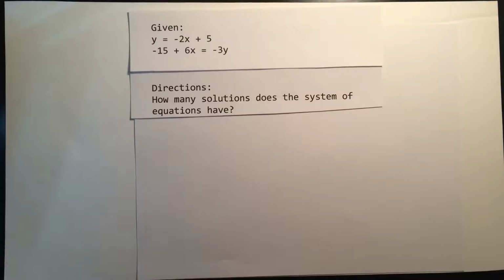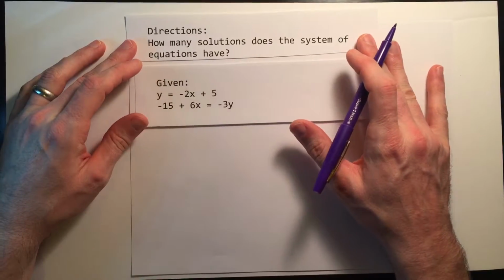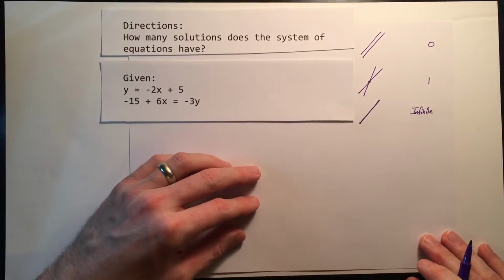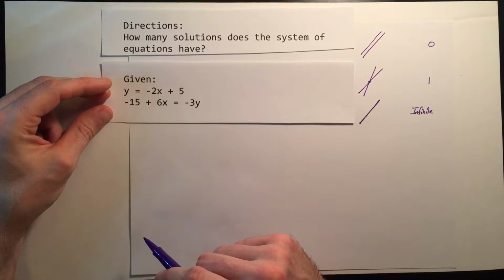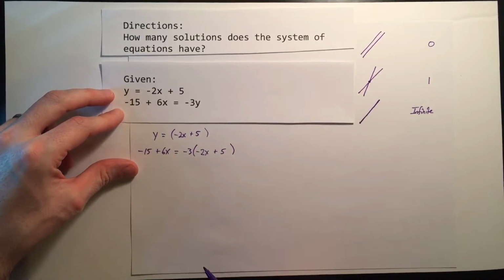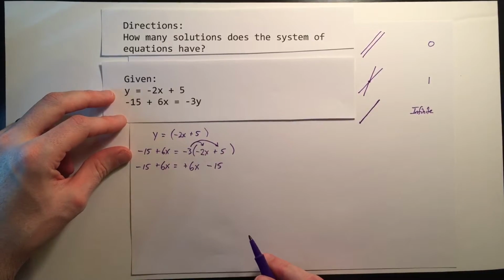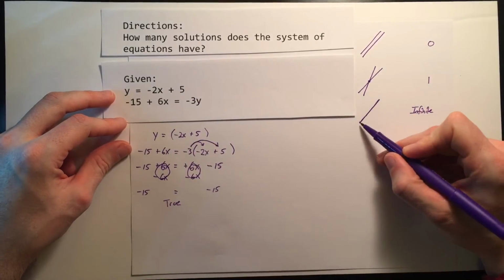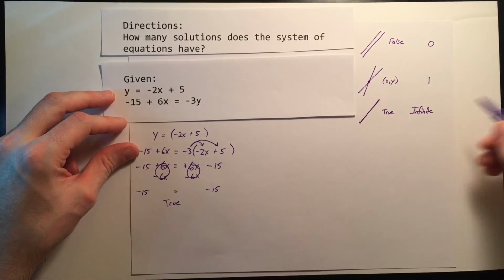Number of Solutions (c)